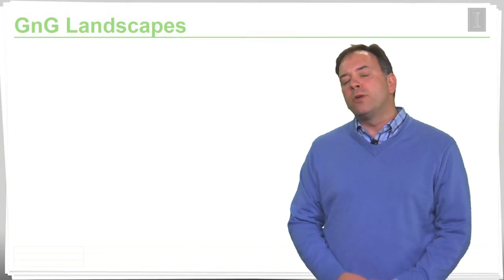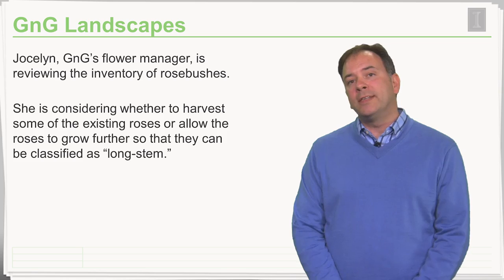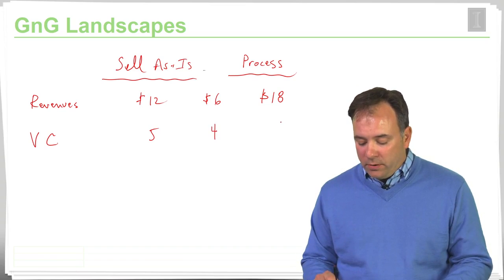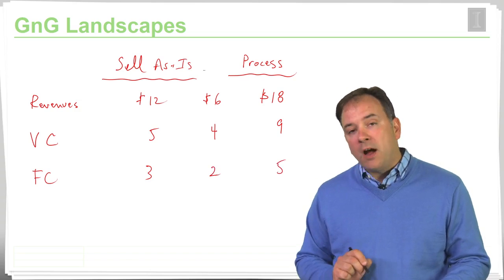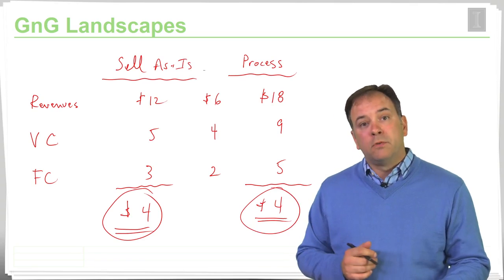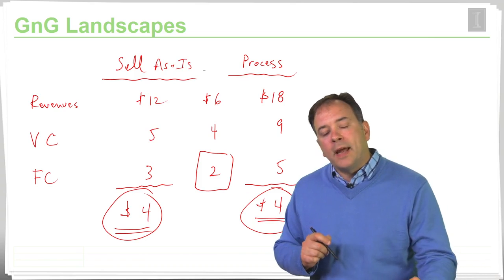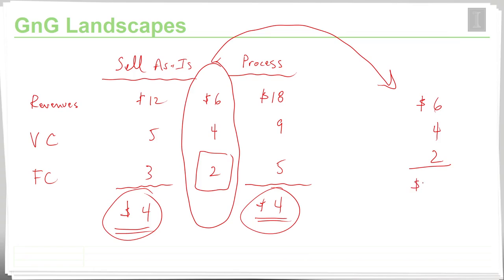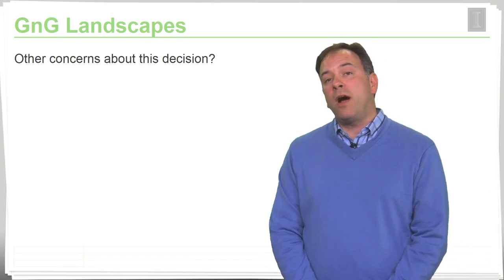4-2.3. Application – Sell Now, or Process Further? - Accounting for Business Decision Making:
Link to this course:
Fundamentals of Accounting  Specialization
Accounting information is the lifeblood of the organization as it facilitates and influences operational and strategic decisions intended to achieve organizational goals. Organizations benefit from three decision-oriented roles of accounting: measurement, control, and communication.

This course provides an introduction to accounting’s measurement role inside of an organization and how accountants communicate information that helps managers and employees make operational decisions. In particular, you will learn how cost information is created and organized to help managers and employees conduct profitability analyses, develop and choose products, make pricing decisions, and make common business decisions.

Upon successful completion of this course, you will be able to:
• Identify the nature, purpose, and importance of different types of decision-useful accounting information.
• Create, organize, and communicate cost information to best suit common operational decisions.
• Use accounting information to manage products, control costs, and leverage other drivers of operational success.

If you enjoy this business course and are interested in an MBA, consider applying to the iMBA, a flexible, fully-accredited online MBA at an incredibly competitive price offered by the University of Illinois.

The materials are really easy to understand especially how to distinguish job and process costing,This is very useful course to learn Business decision
Owners, managers, and employees often run into two obstacles when making decisions: (1) not enough of the information they need, and (2) too much of the information they don’t need. Surprisingly, the second problem is often harder to overcome than the first, especially in today’s information-rich environment. How do accountants help managers solve this problem? Jump into Module 4 to find out!